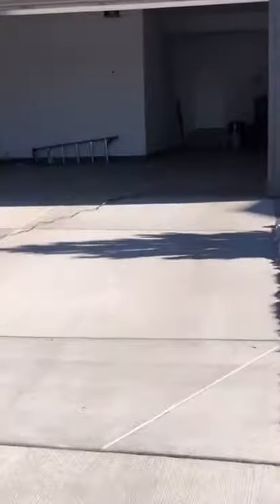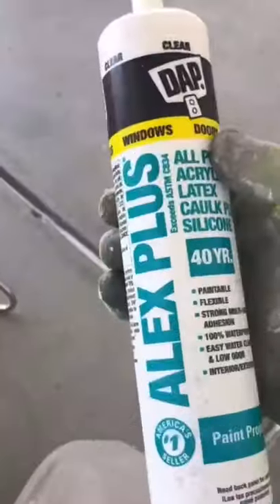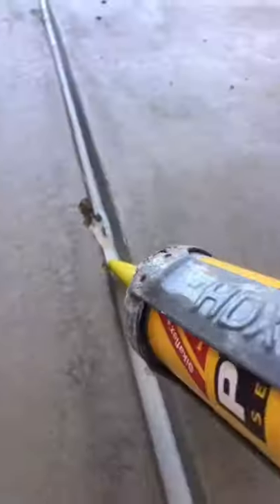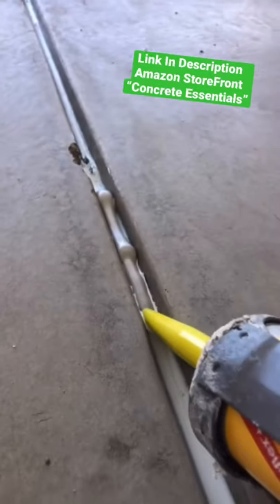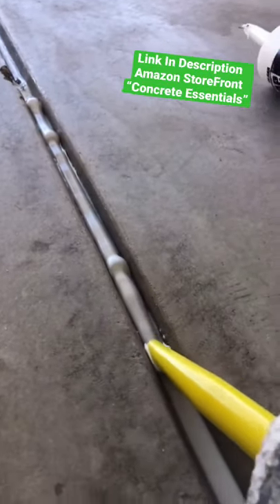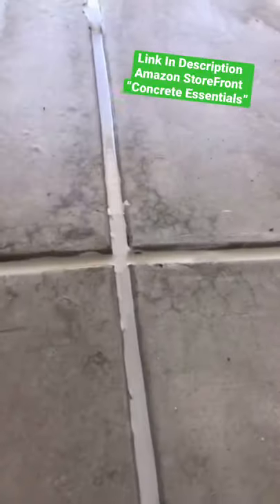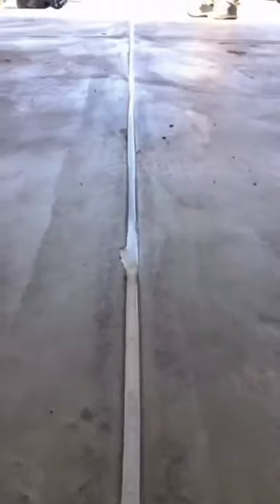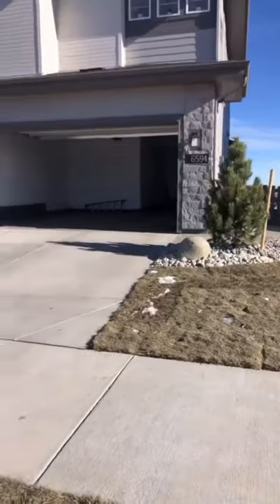How To Maintain Your Driveway & Garage.